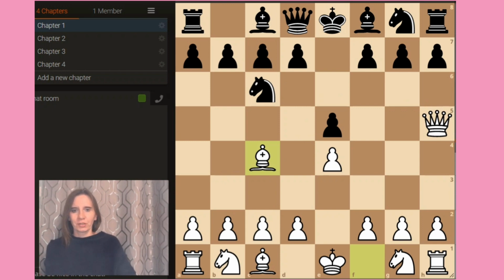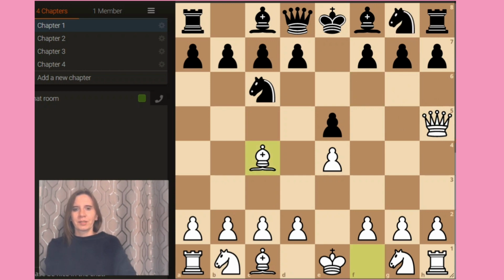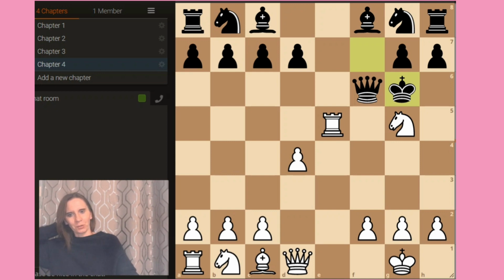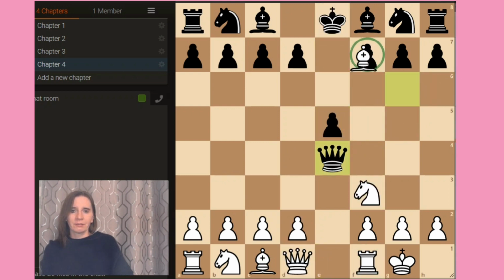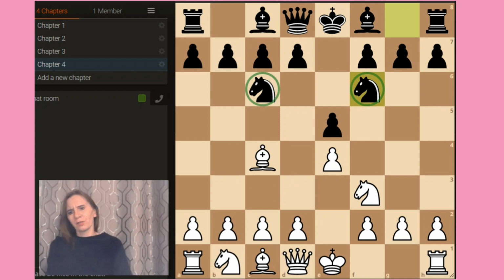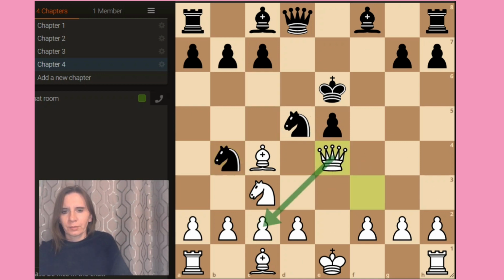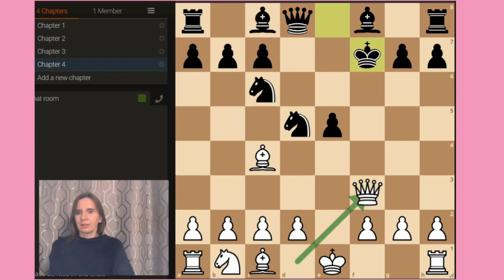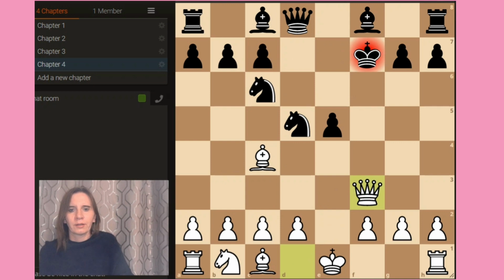From Beginner to Strong Player: Lesson 2 : Danger!!! F7 Square!!! Stop losing in these variations)))